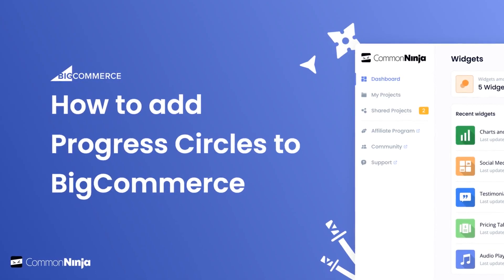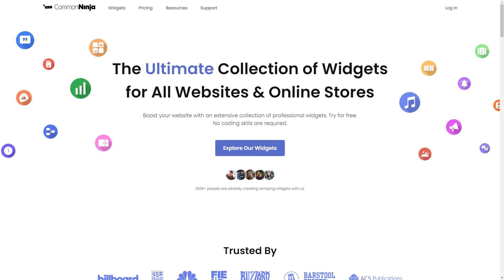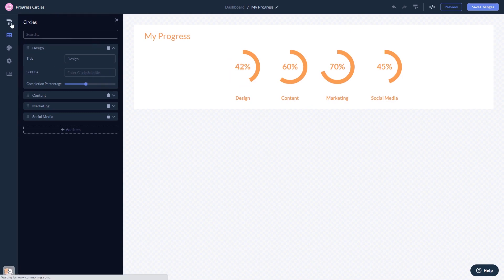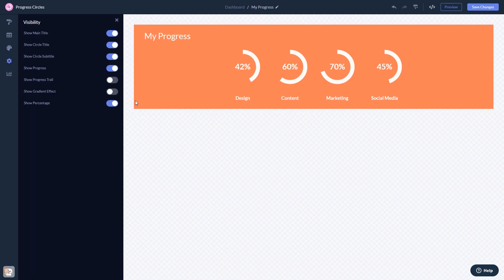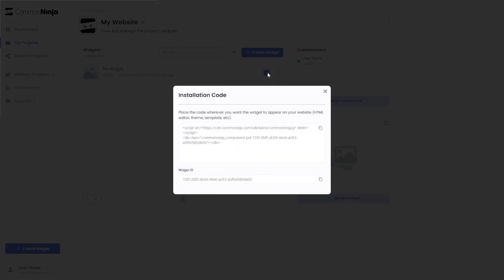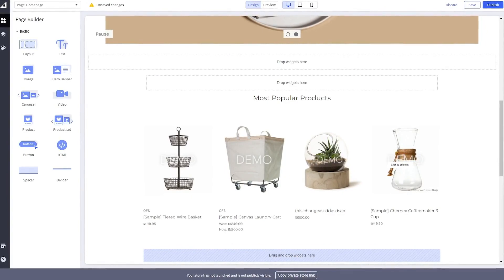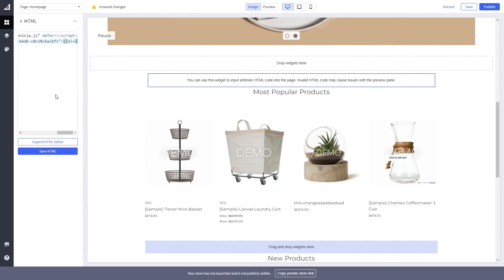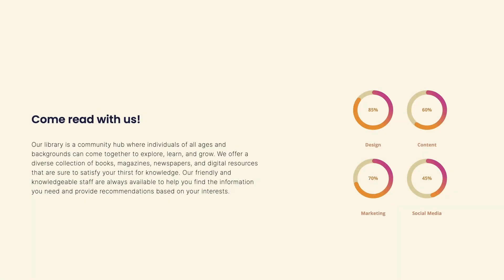How to add a Progress Circles to BigCommerce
Common Ninja’s Progress Circles widget is a visually appealing tool for showcasing progress in a clear and concise way in the shape of a circle. With it, you can show the progress of your projects, skill learning, donation goals, and similar subjects that require a visual representation of progress.

Video Timeline
00:00 About the Progress Circles widget
00:23 Creating Progress Circles widget
00:36 Editing the Progress Circles widget
01:14 Adding the Progress Circles widget to BigCommerce

The Progress Circles widget for BigCommerce has a wide variety of customizable features, including:
- Multiple circles
- Multiple layouts
- Animation
- Multiple skins